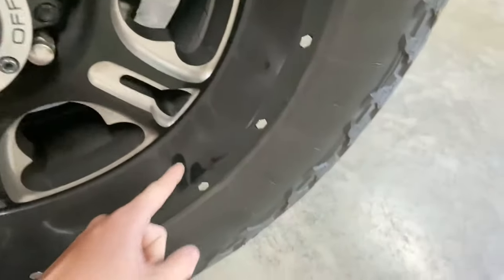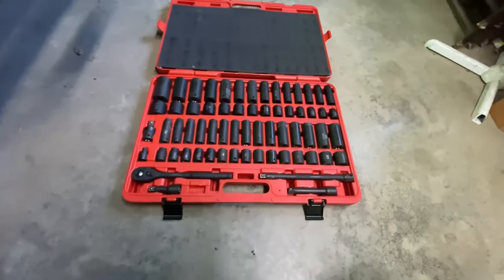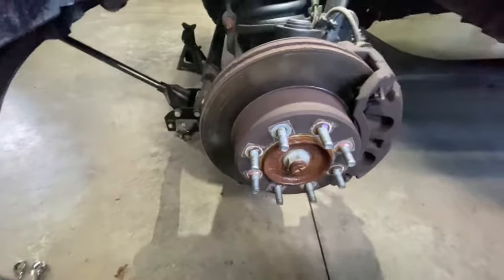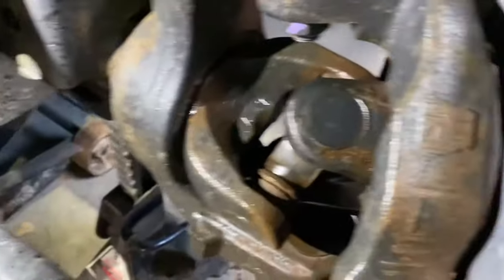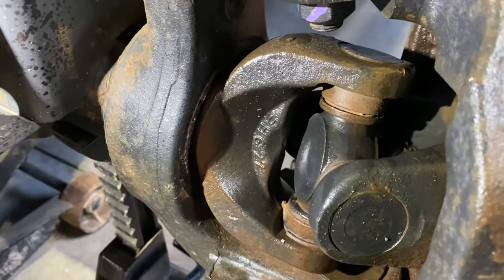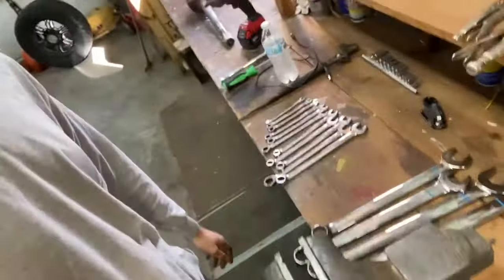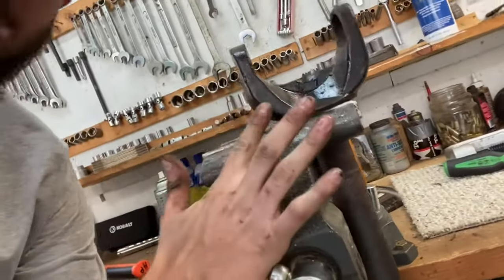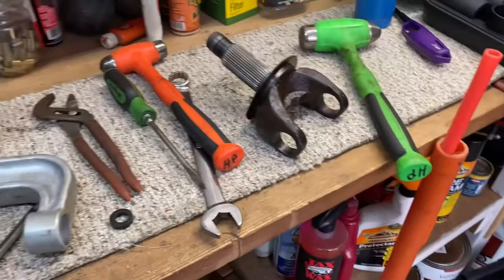2013-2018 Ram 2500 Axle U-Joint Replacement Part 1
I found out my axle u-joints r bad in my 2015 Ram 2500 and I’m gonna tear it down and replace one side in this 2 part video! The next video will have the other side and putting everything back together!! I hope you enjoyed the video!!! Thanks Holden!

Amazon tools:
Neiko 1/2 impact socket set

23 Piece ball joint & U-Joint kit

Part 2 of this video (passenger side with issues)

- Scrubblades

Good Times: Patrick Patrikios
Ancient: By Destiny & Time